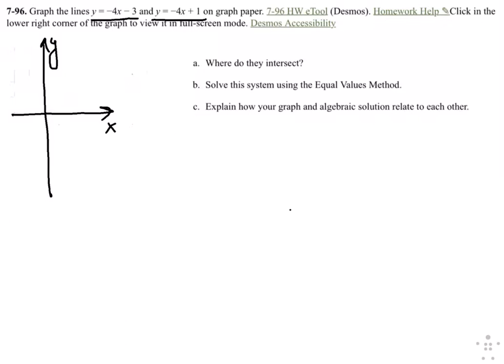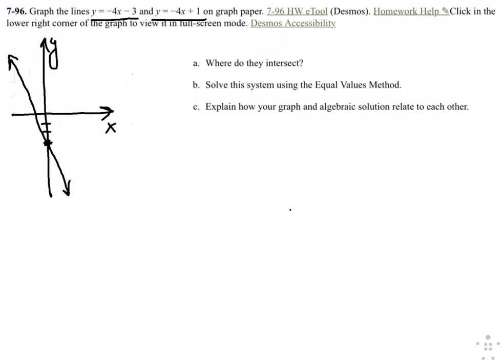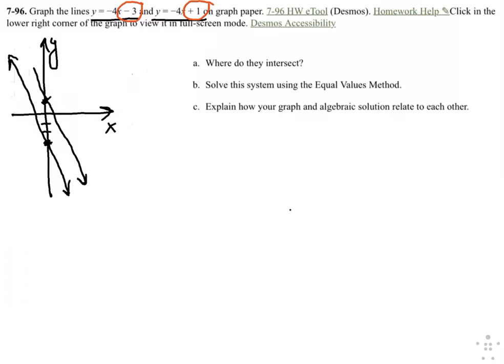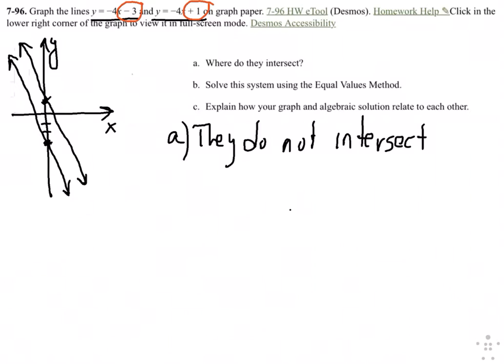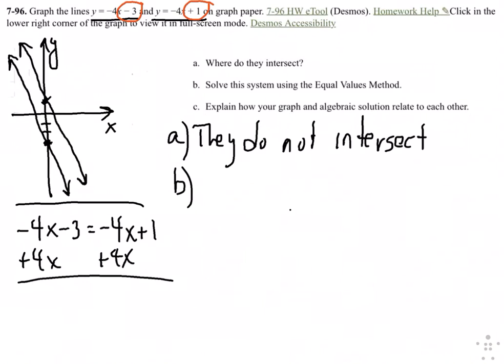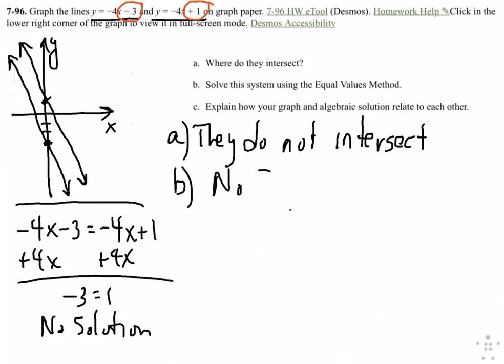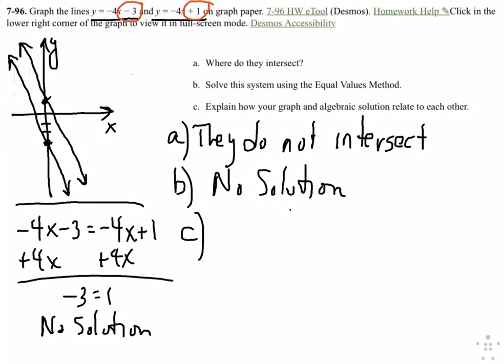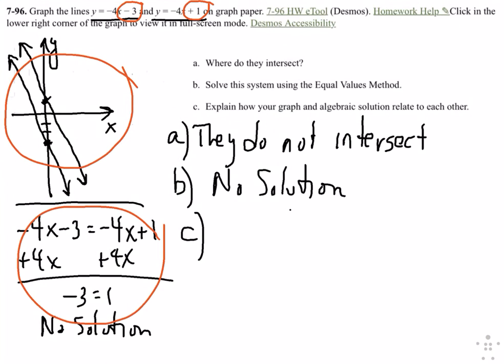CPM CC Course 3 Chapter 7 Problem 96